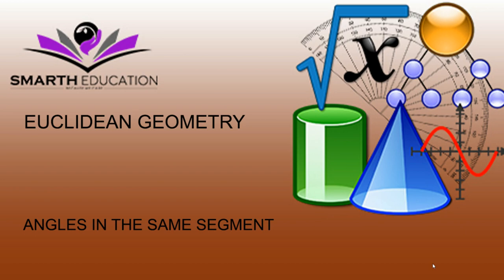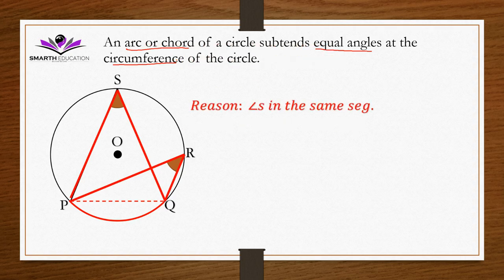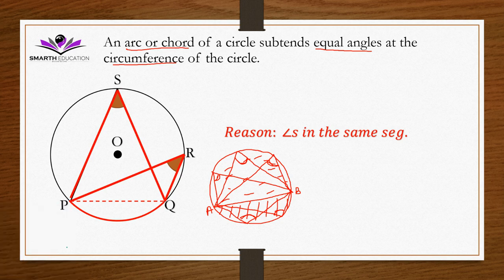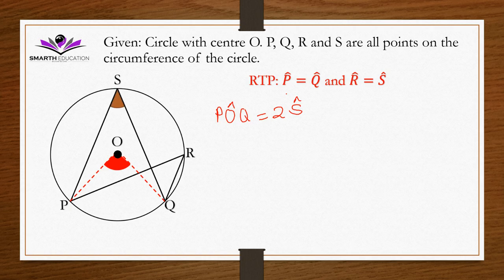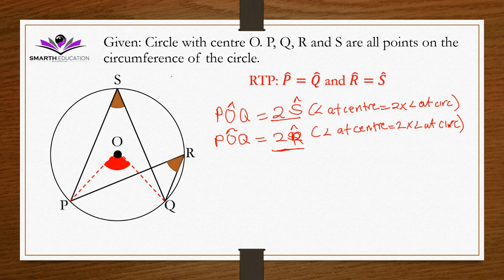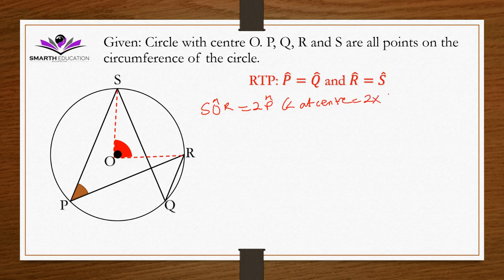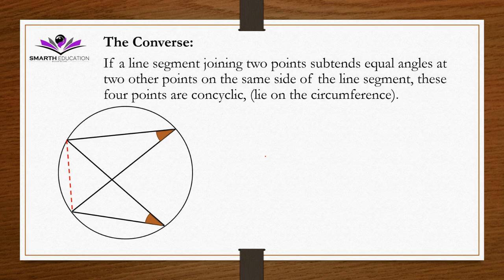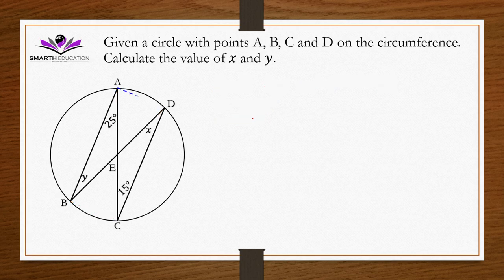ANGLES IN THE SAME SEGMENT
Angles subtended by the same chord or arc at the circumference are equal.